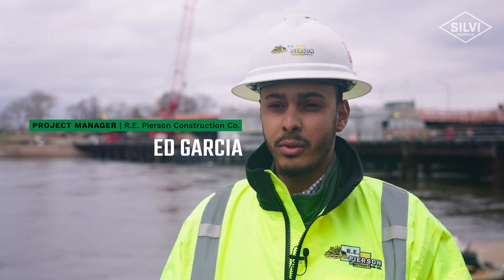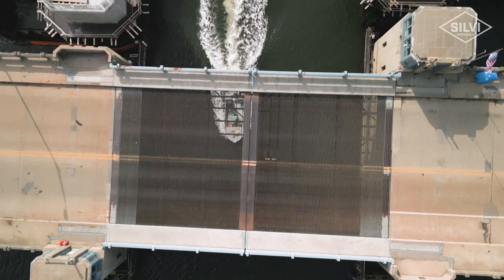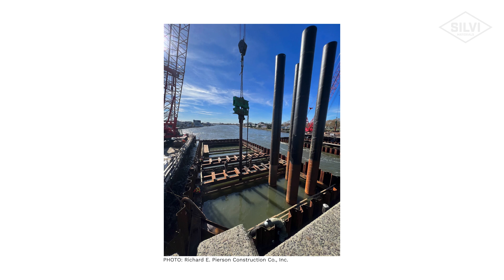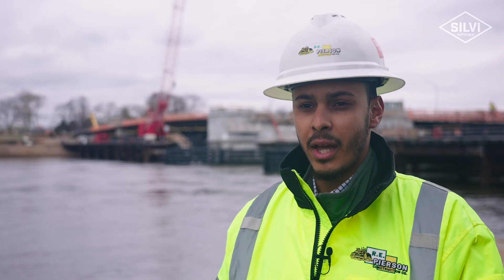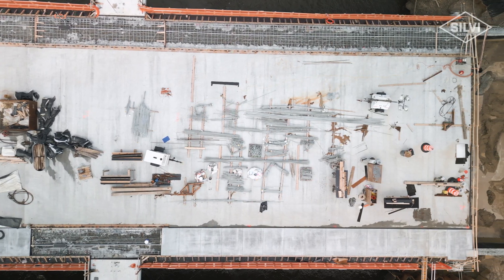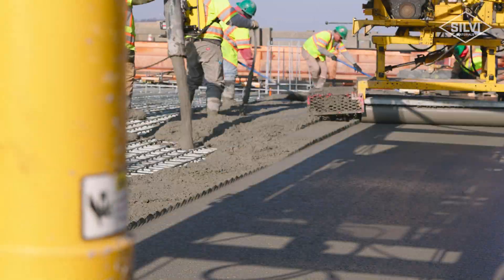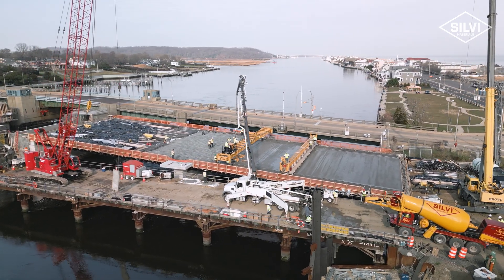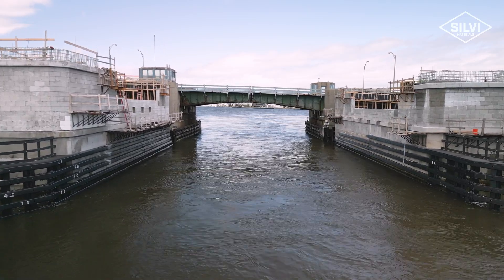Replacing an Aging Drawbridge at the Jersey Shore | Project Highlight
9,820 cubic yards (982 truckloads) of Silvi Concrete have been poured at the Rumson-Sea Bright Bridge S-32 Replacement Project. This moveable bascule bridge, known colloquially as a drawbridge, spans the Shrewsbury River and will link the Borough of Rumson with the Borough of Sea Bright in Monmouth County, NJ. Contracted to Richard E. Pierson Construction Co., the bridge is being built alongside and just south of the existing double-leaf bascule bridge.

"Built in 1950, the existing bridge was approaching the end of its useful life, with structural and functional limitations that did not meet today’s design standards. Monmouth County, in coordination with NJTPA, NJDOT and FHWA, completed the bridge replacement design and advanced the project to construction so to maintain an important transportation link for the local communities and the region that also serves as a coastal evacuation route" (rumsonseabrightbridge.com).

The bridge also features a fiber-reinforced plastic (FRP) fender system, designed to absorb and deflect energy away from the main piers in the event of a boat collision. With 300 more cubic yards of concrete scheduled, the bridge is expected to be completed in 2025, after which traffic will shift to the new structure and the existing bridge will be demolished.

0:00 Introduction to the project
0:56 Construction process
1:40 Pouring the concrete bridge deck
2:11 Working with Silvi
2:30 Remaining construction